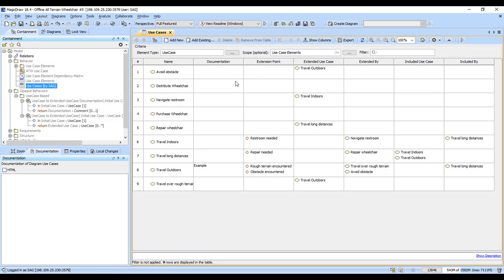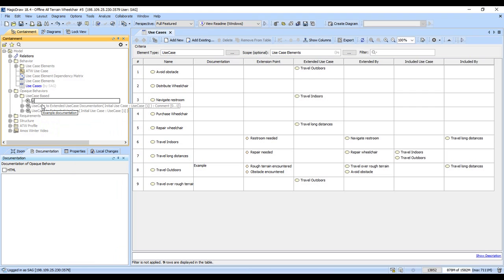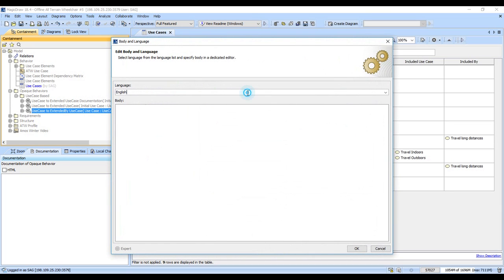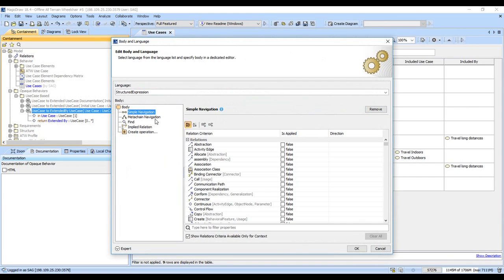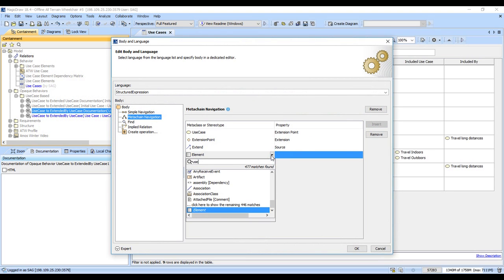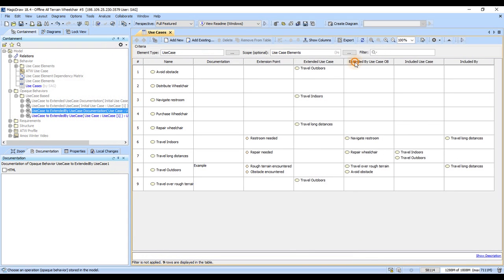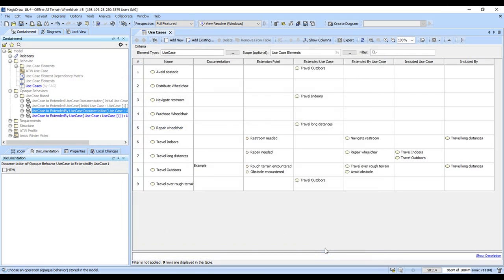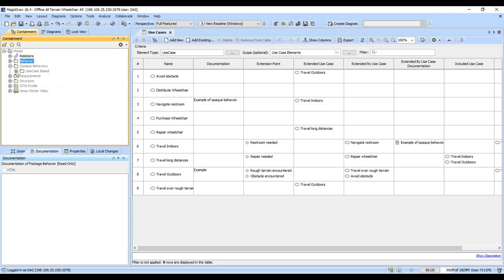Opaque Behaviors: Reusable Custom Queries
A MagicDraw how-to about opaque behaviors.  Thanks to Mark Petrotta for understanding the implications of these.